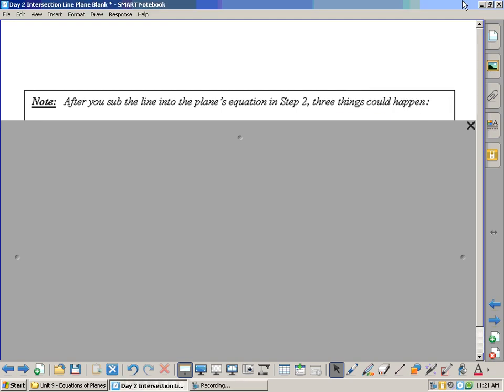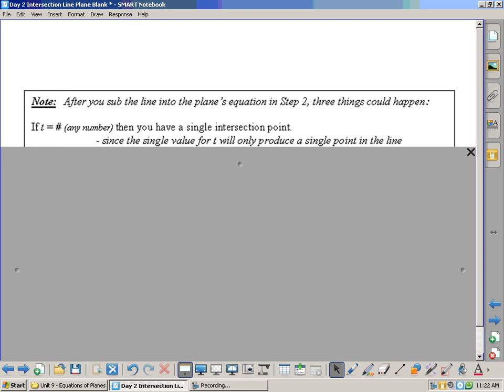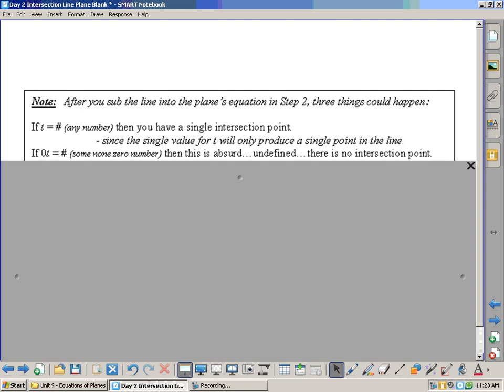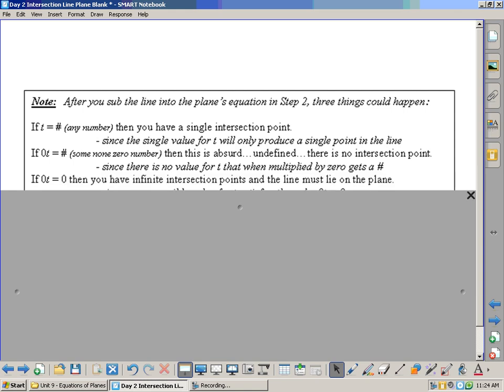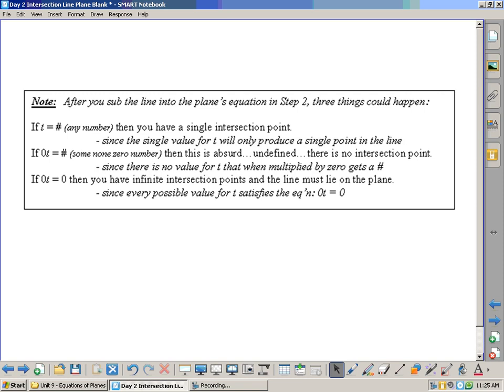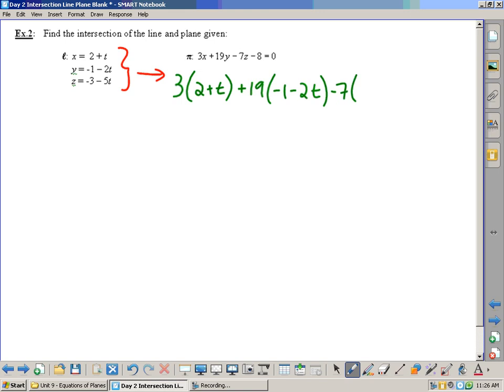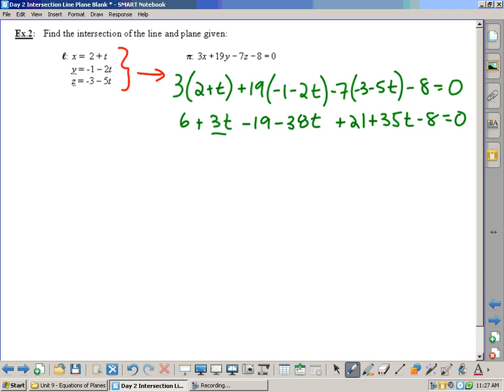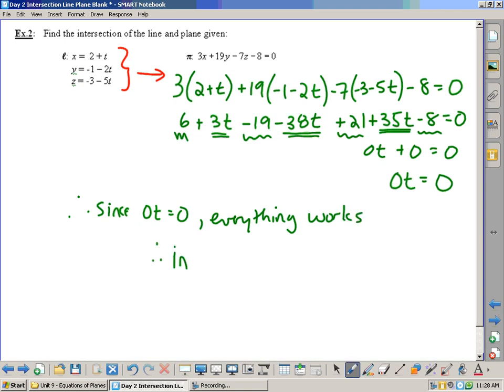MCV4U Unit 9 Day 2b Example 2 Video Lesson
MCV4U Unit 9 Day 2 Intersection of Line & Plane